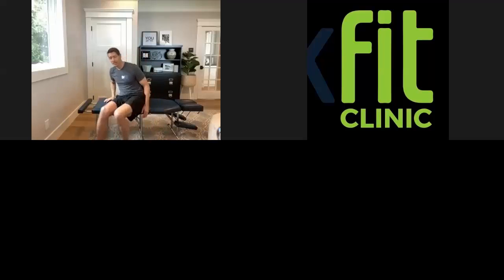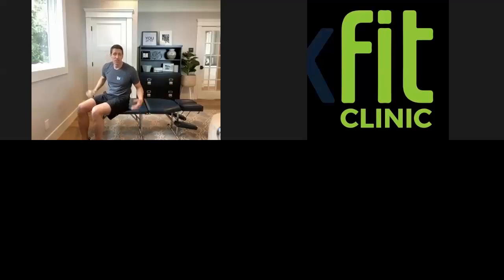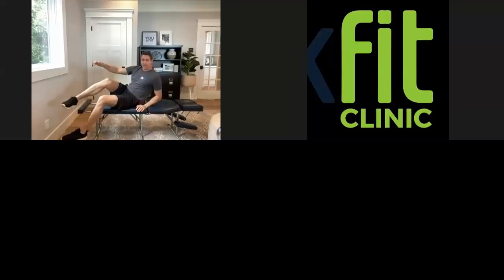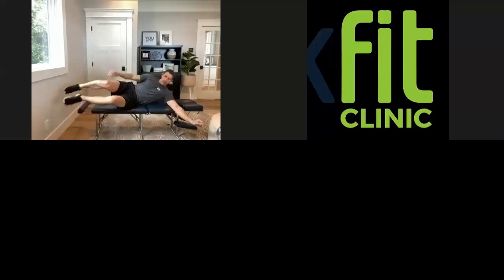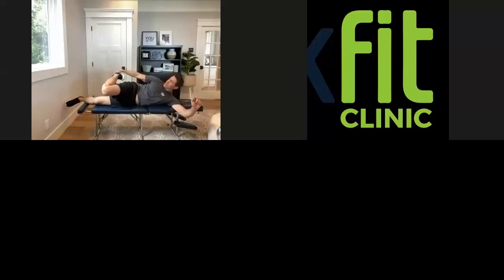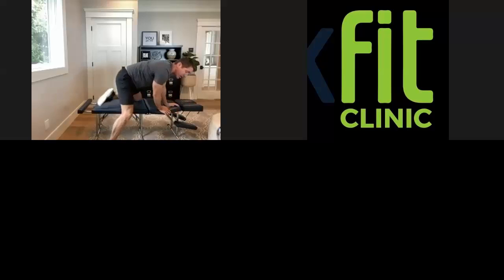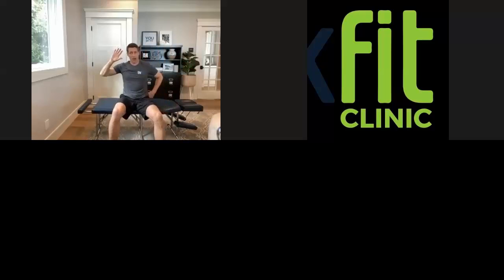COVID BACKFIT GET FIT STRETCH VID DR CRAIG